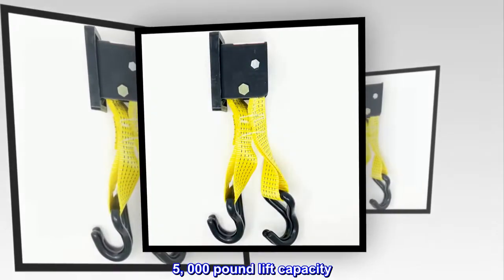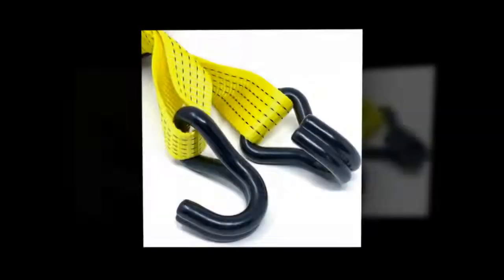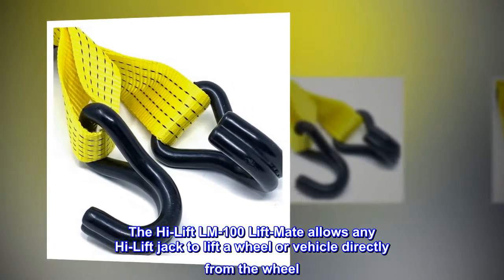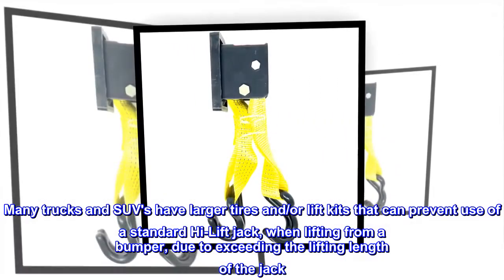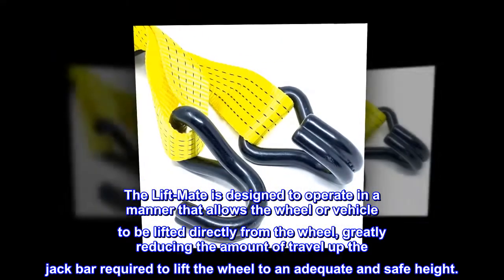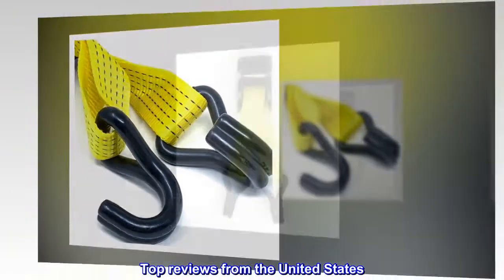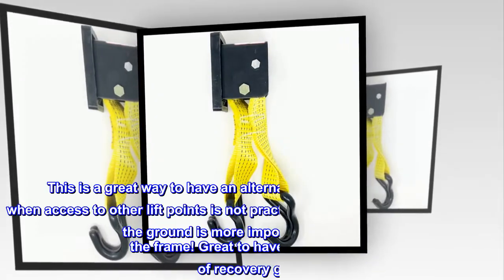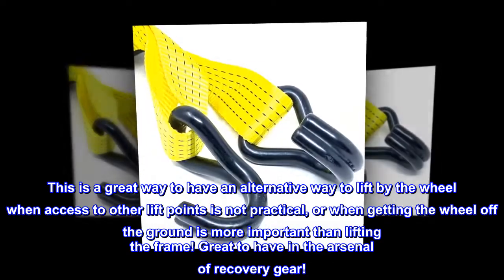Hi-Lift Jack LM-100 Lift-Mate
The Hi-Lift LM-100 Lift-Mate allows any Hi-Lift jack to lift a wheel or vehicle directly from the wheel
Greatly reduces the amount of travel up the jack bar required to lift the wheel to an adequate and safe height
5, 000 pound lift capacity
Rubber coated hooks protect wheels
Rubber pad protects tire/wheel at lifting point on jack
Included Components: Jack Nose AdapterNylon Straps With Hooks
The Hi-Lift LM-100 Lift-Mate allows any Hi-Lift jack to lift a wheel or vehicle directly from the wheel. Many trucks and SUV's have larger tires and/or lift kits that can prevent use of a standard Hi-Lift jack, when lifting from a bumper, due to exceeding the lifting length of the jack. The Lift-Mate is designed to operate in a manner that allows the wheel or vehicle to be lifted directly from the wheel, greatly reducing the amount of travel up the jack bar required to lift the wheel to an adequate and safe height.

Lift a wheel and insert what you need under it! No need to find place on body/frame for jack.
This is a great way to have an alternative way to lift by the wheel when access to other lift points is not practical, or when getting the wheel off the ground is more important than lifting the frame! Great to have in the arsenal of recovery gear!